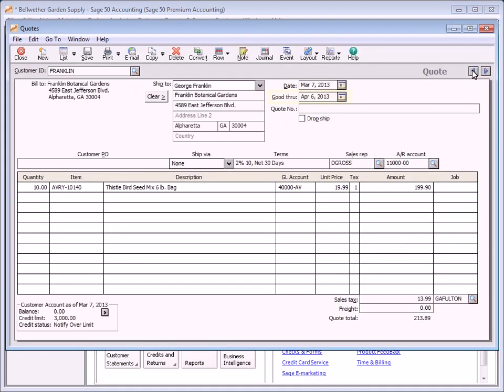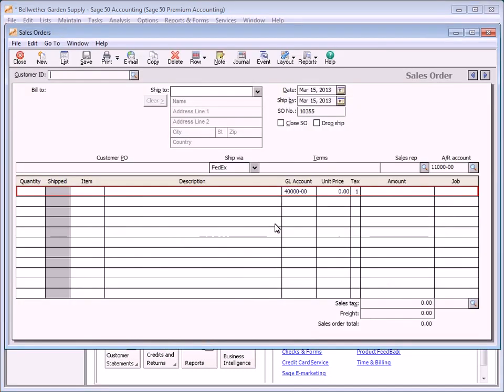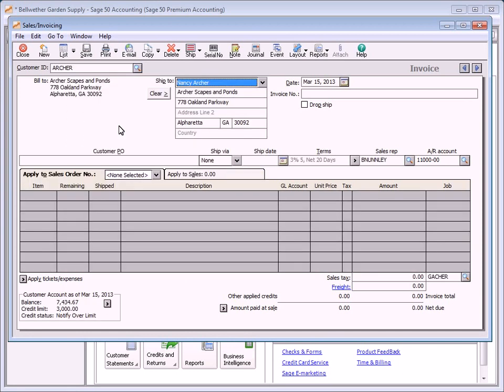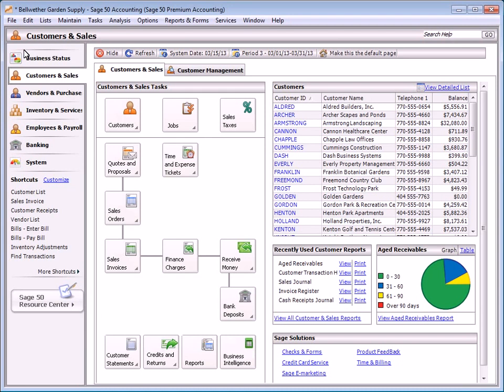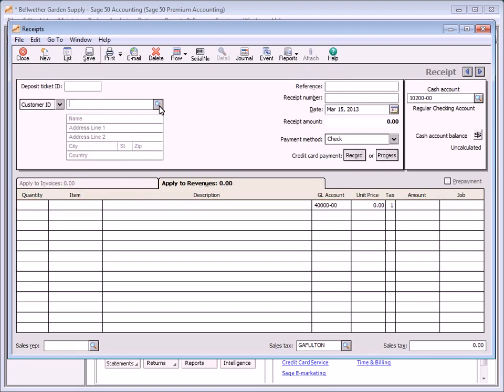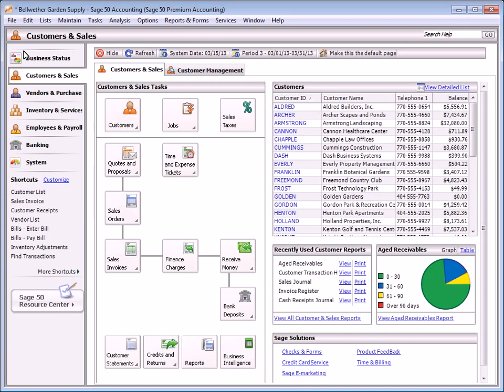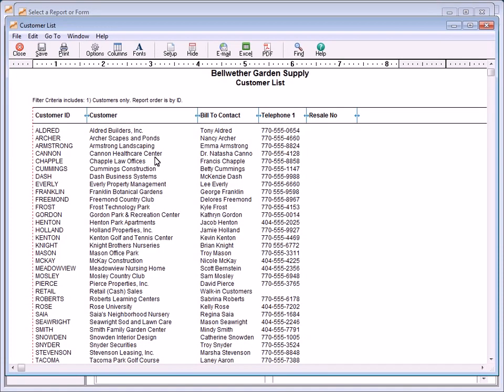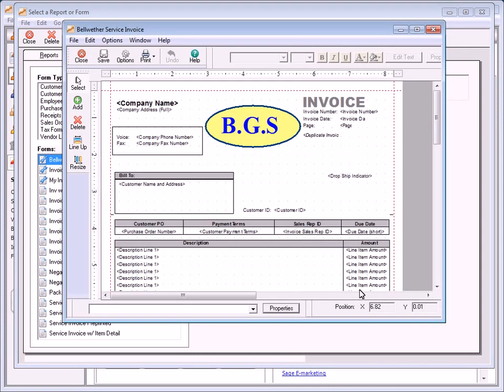BL2 IT01 07.Accounts Receivable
මෙම වීඩීයෝවේ සම්පූර්ණ අයිතිය මුල් හිමිකරුවන් සතු වේ..
CA Sri Lanka ආයතනයේ IT01 විභාගය සදහා වන පාඩම් මාලාවේ වීඩීයෝ මේවා වේ, විභාගයට පෙර එම ආයතනයෙන් මේවා මිලදී ගැනීම අනිවාර්‍ය වන අතර පෙර සූදානම් වීමක් සදහා මේවා මෙසේ උඩුගත කරනු ලැබුවෙමු.